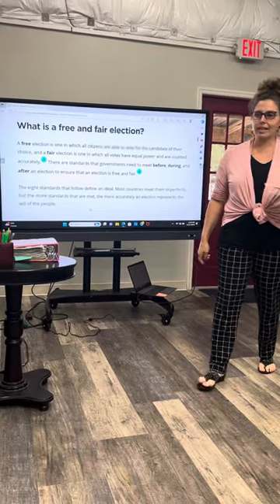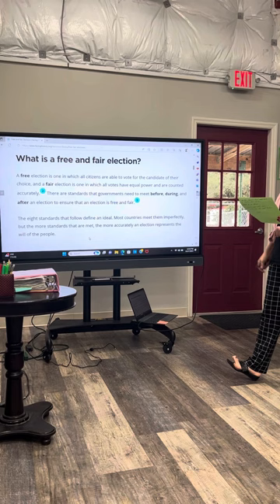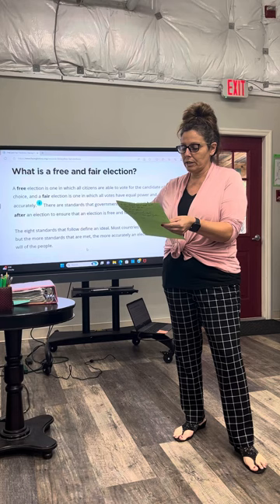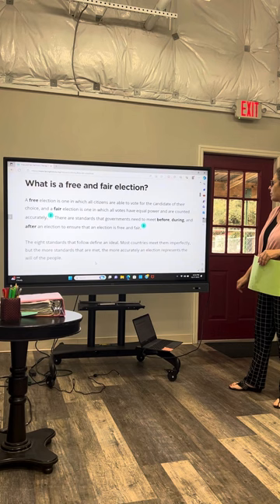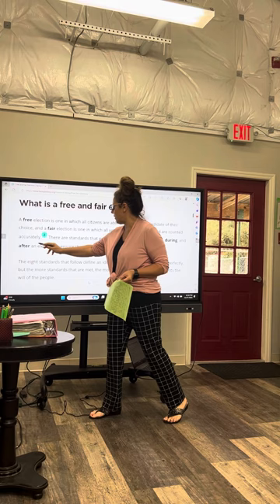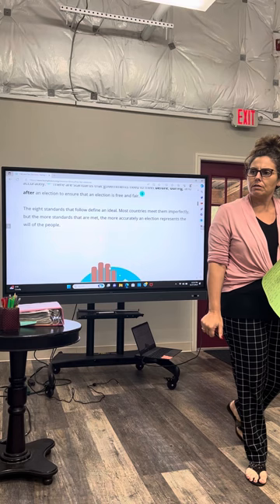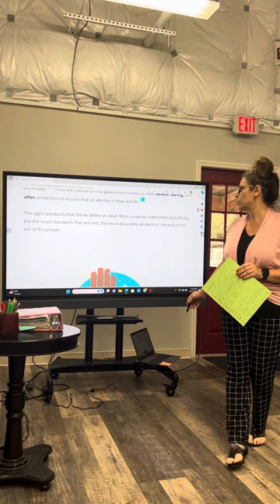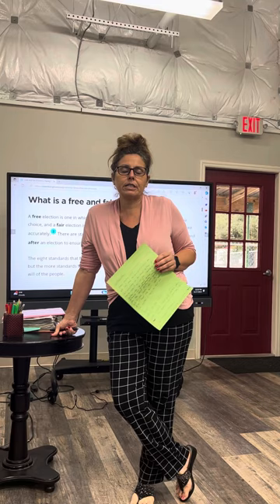November 17, 2023